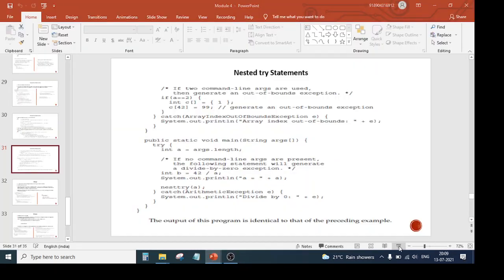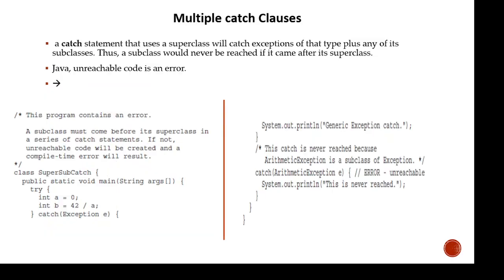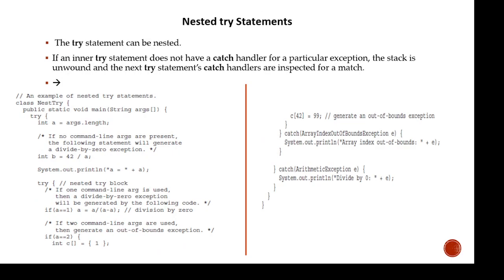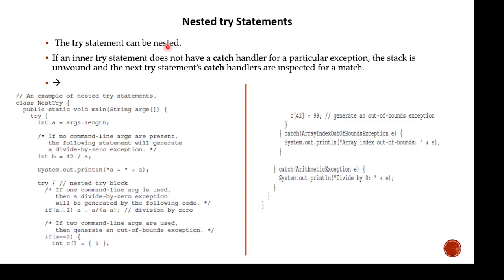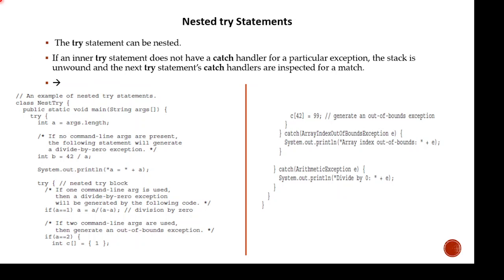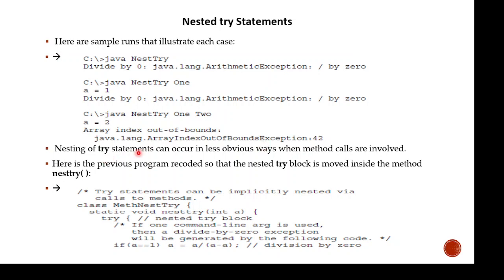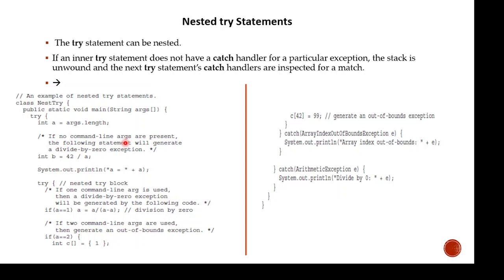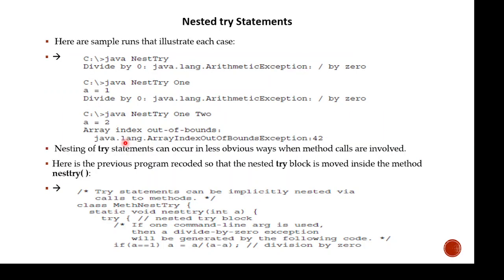Nested Try Statements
In this video, I have discussed Nested Try Statements.